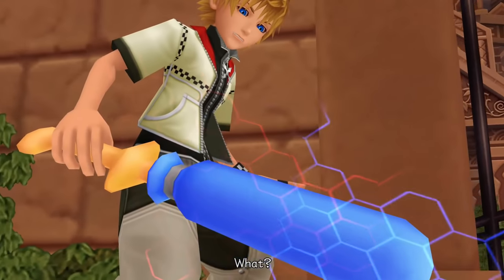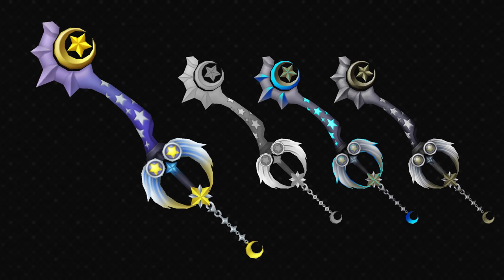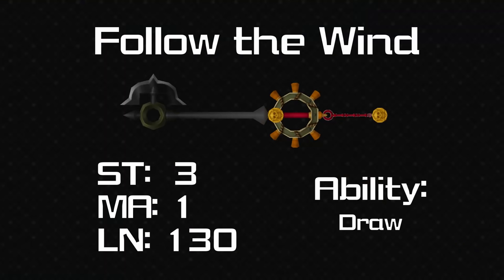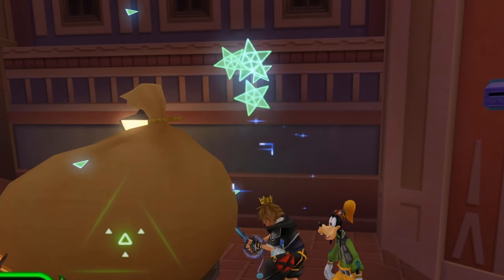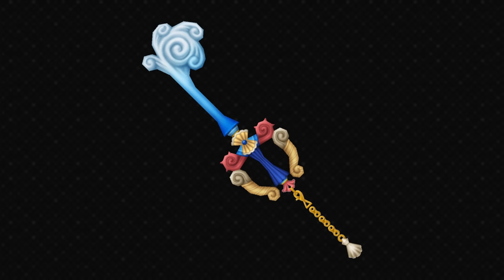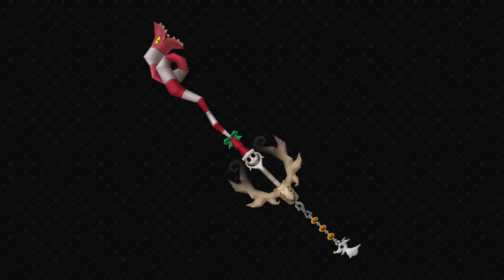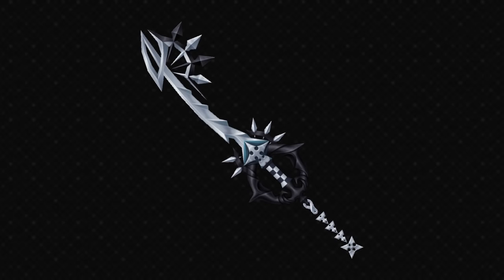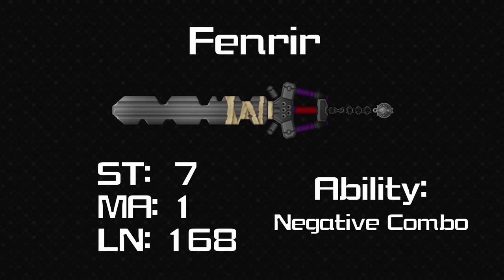Cool Details of Every Keyblade in Kingdom Hearts II Final Mix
Kingdom Hearts II Final Mix has a whopping 24 keyblades you can equip on Sora - In this video I take a look at the stats, abilities, design and hit effects of every single one, and give my opinions on each.

--Timestamps--
0:00 Intro
0:21 Keyblade Mechanics
2:33 Kingdom Key
5:25 Star Seeker
7:11 Hidden Dragon
9:04 Hero's Crest
10:53 Monochrome
12:53 Follow the Wind
14:42 Circle of Life
16:30 Oathkeeper
17:44 Photon Debugger
19:34 Gull Wing
21:42 Rumbling Rose
24:11 Guardian Soul
25:46 Mysterious Abyss
27:44 Wishing Lamp
29:49 Sweet Memories
31:40 Decisive Pumpkin
34:17 Sleeping Lion
36:01 Bond of Flame
38:06 Two Become One
40:26 Oblivion
42:14 Fatal Crest
44:37 Fenrir
47:37 Winner's Proof
49:13 Ultima Weapon
51:28 Unused Keyblades
52:12 Kingdom Key D
52:37 Way to the Dawn
53:31 Destiny's Embrace
54:29 Conclusion
55:54 Outro

Music from Kingdom Hearts 1.5+2.5 Remix by Yoko Shimomura

KH2 Keyblade guide
KH2 Keyblade analysis
Cool Details in KH2